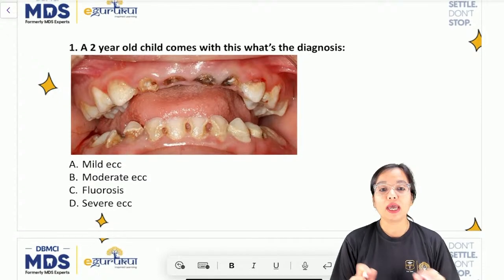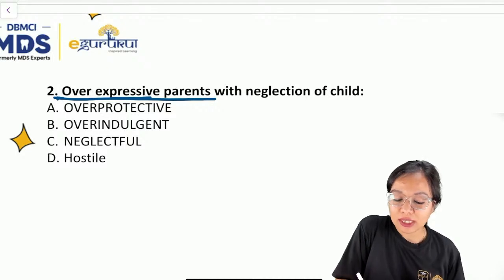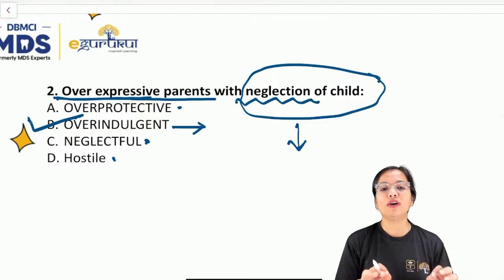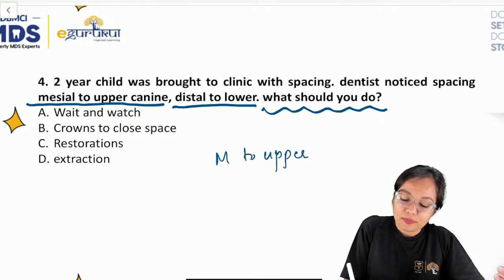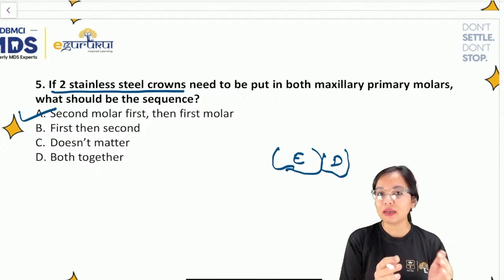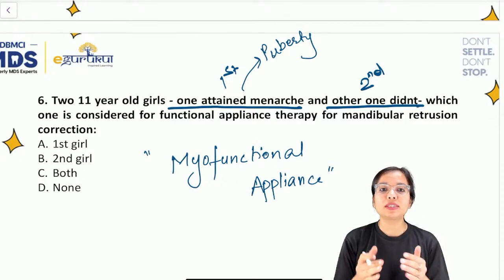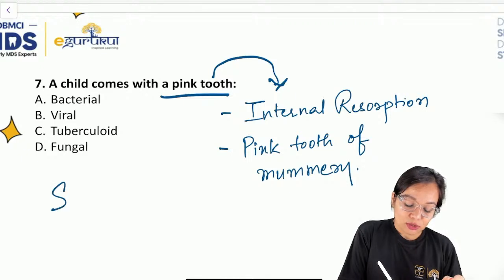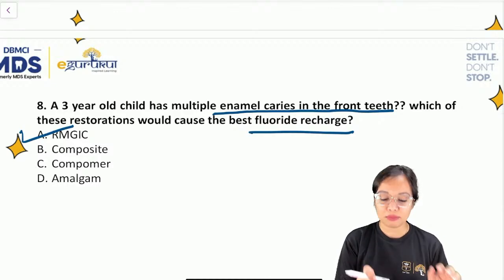NEET MDS Mar’24 Recall | Pedodontics | Dr. Anaya Kulkarni | DBMCI MDS | eGurukul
Did you take the NEET MDS 2024? Or are you planning to take the upcoming INICET MDS 2024? If you answered yes to either, make sure you watch this NEET MDS 2024 recall session with Dr. Anaya Kulkarni, where she will be discussing Pedodontics questions from NEET MDS 2024 and the related high-yield topics.

Also, if you are aiming for INICET MDS May'25 or NEET MDS 2025, DBMCI MDS has recently introduced Advance Plus V.2 - This is Everything You Need for Exam Success. ✨